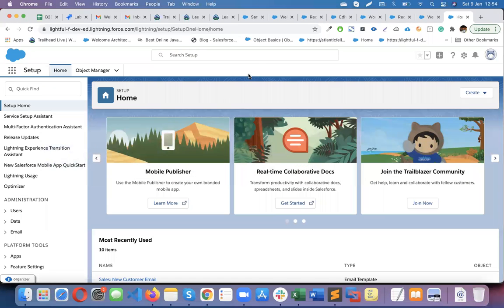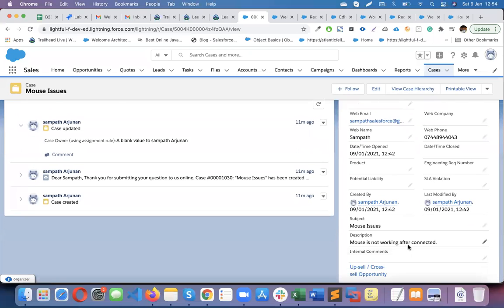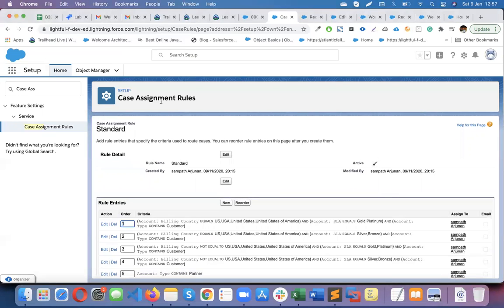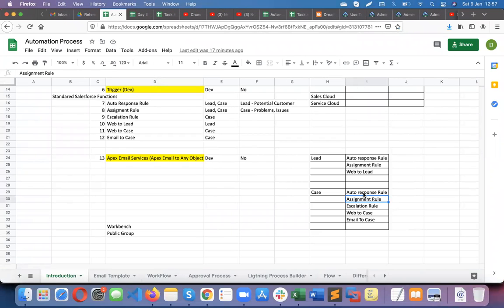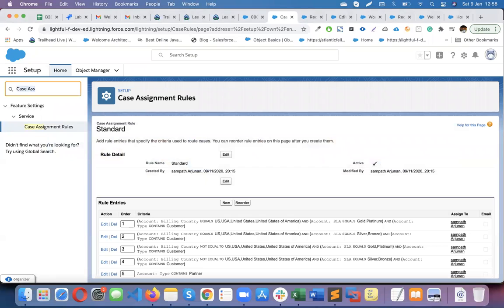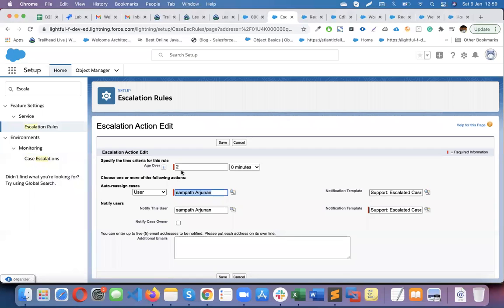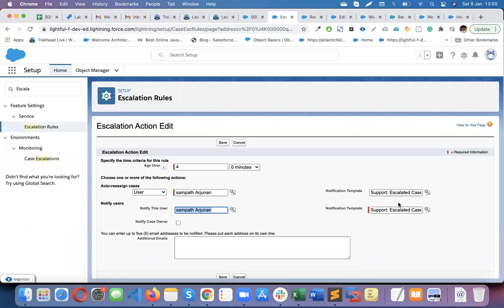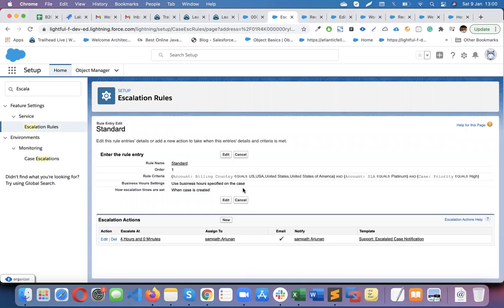2021 01 09 Part 4 Nov 2020 Weekend